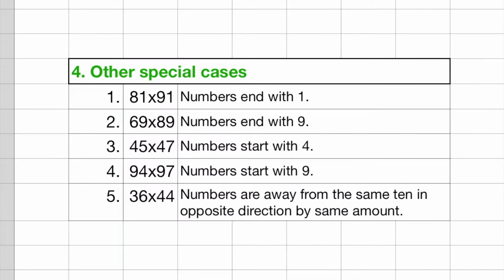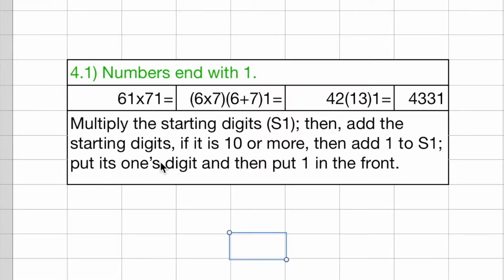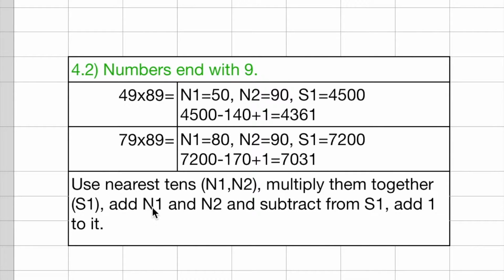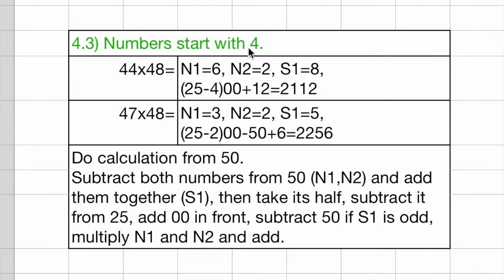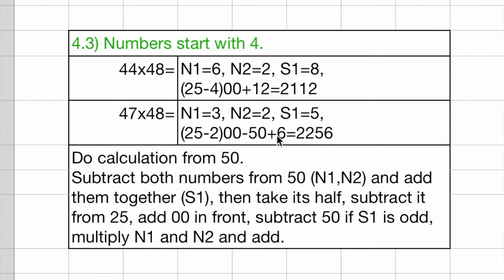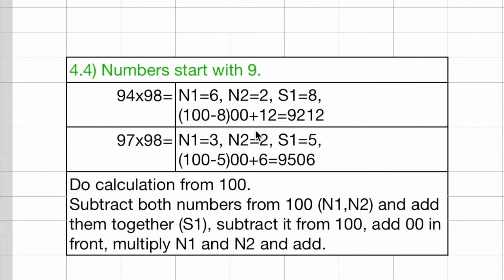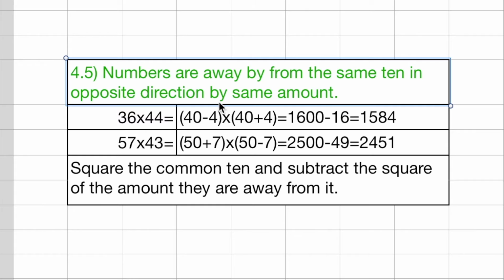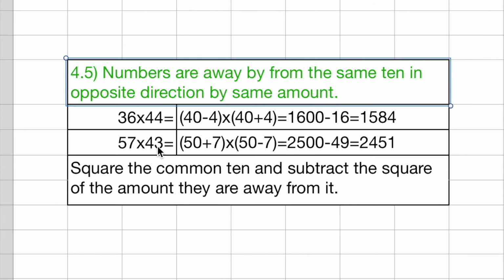Part 7 | 2-digit multiplication | +5 Tricks. | Ultimate Guide to Fast Multiplication | 50+ tricks